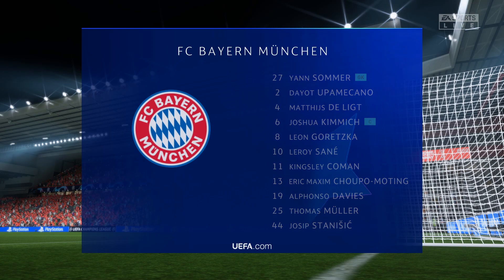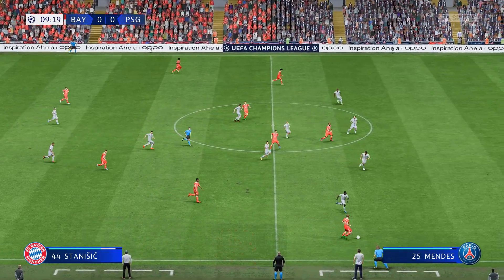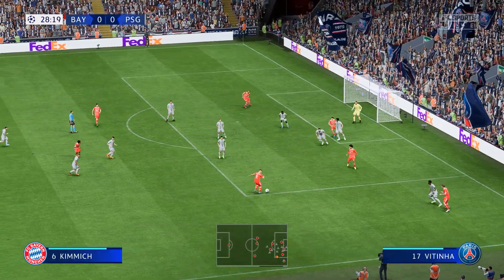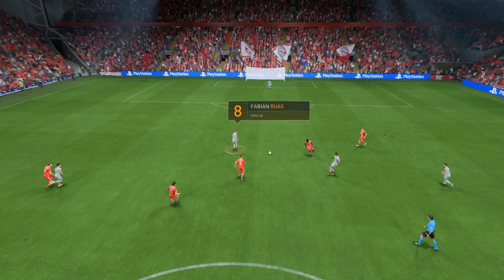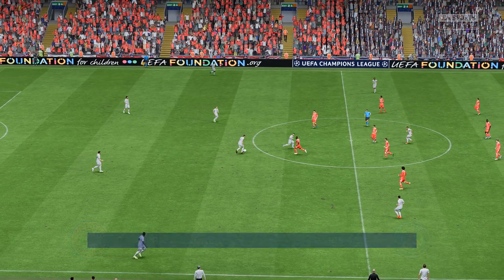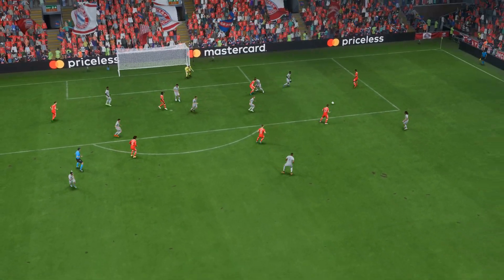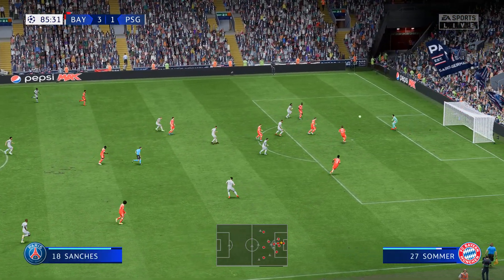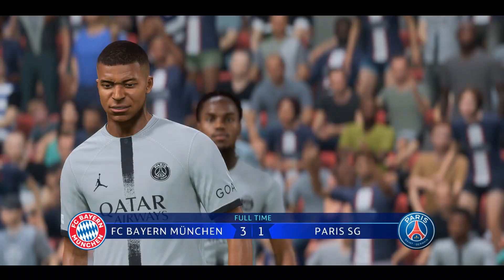Bayern - Paris Saint-Germain | UEFA Champions League 2022/2023 | FIFA 23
08/03/2023  UEFA Champions League  20:00 UTC
Allianz Arena (München)

In this video, we'll are betting UEFA Champions League 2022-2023  between Bayern and  Psg. Who will win?
FIFA 23 is a popular video game that many people play to make predictions about sports games. In this video, we're using FIFA 23 to make a prediction about UEFA Champions League 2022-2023.
We're using the latest FIFA 23prediction software to make a prediction about who will win UEFA Champions League 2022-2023   between Bayern and  Psg. Who do you think will win?